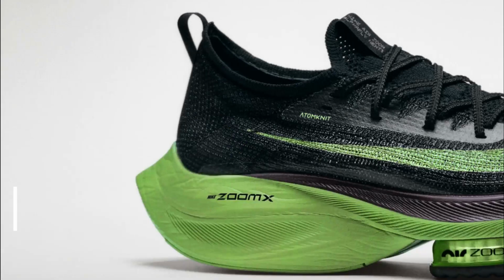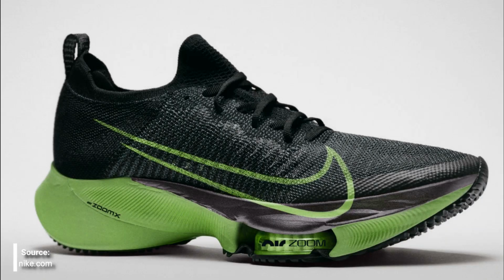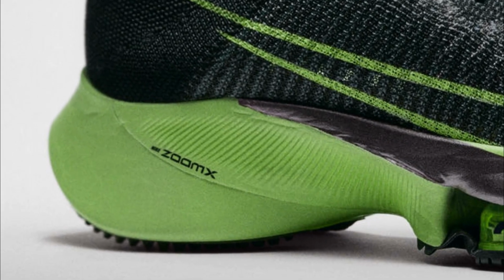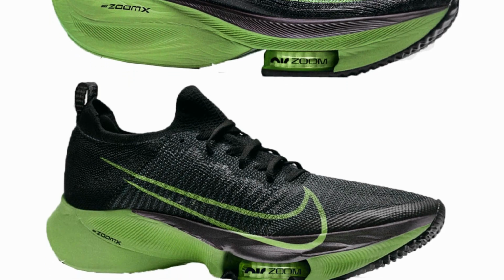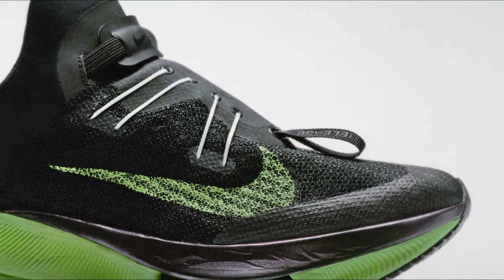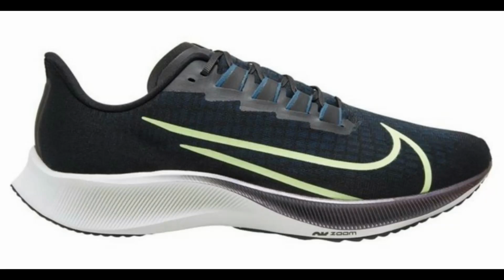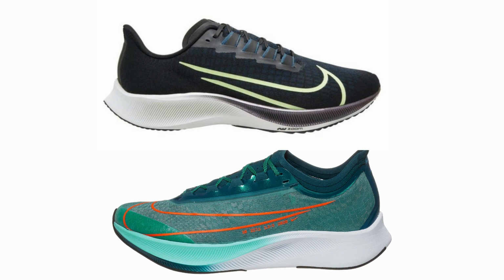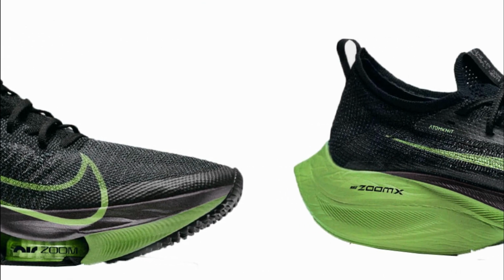Nike Zoom Lineup 2020 || RR: Sneak Leaks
Nike has a lot of new shoes with ZoomX coming this year! The Alphafly, Tempo Next%, Tempo Next% FE, and Pegasus 37 are just some of the new shoes coming this summer!